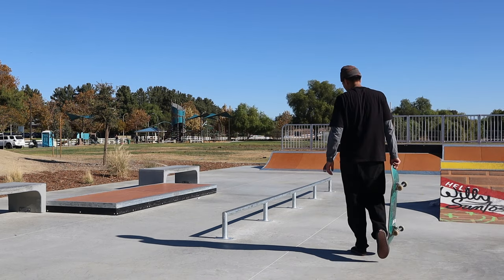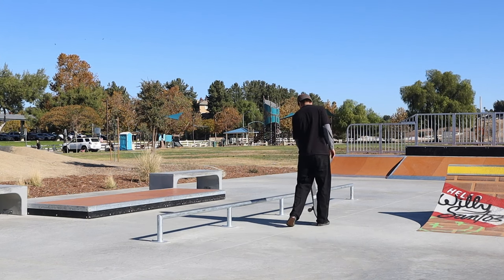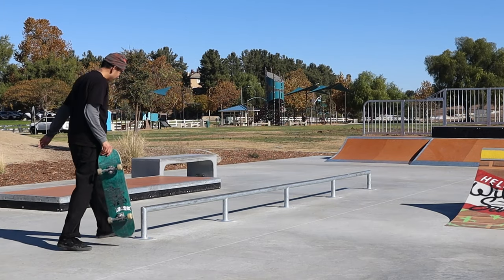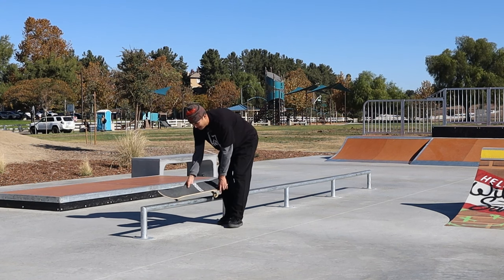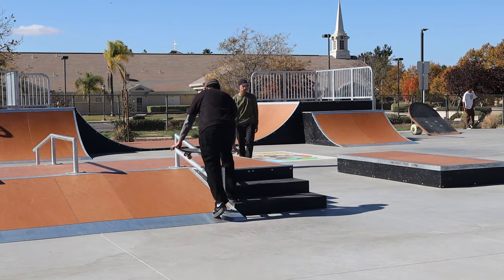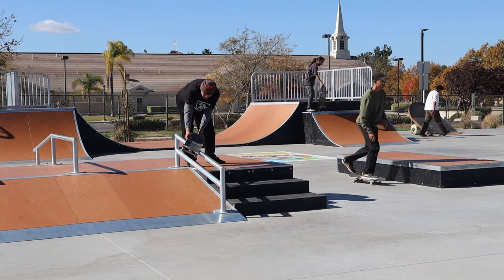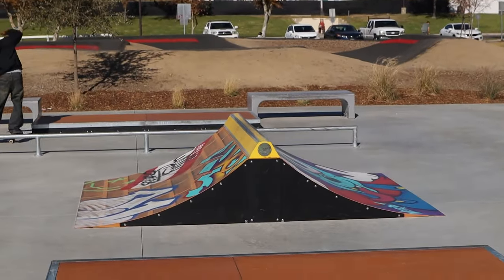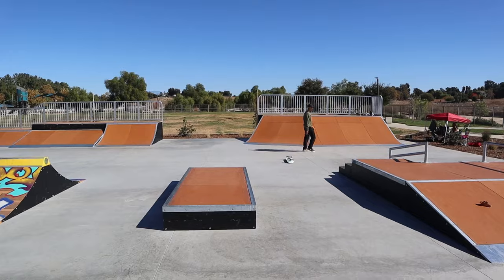This NEW Skatepark Is About To Change EVERYTHING!!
g'day guys, a new park has just been built in the town that i live in, prior to this park being built, there was no parks built since the 90s... This prefab park is a blast and so much fun to skate! and its only 15 minutes from home! I had the best session here and got to get out of my head and onto my board for the morning!

NEW EVENING MOB HAS JUST DROPPED!!